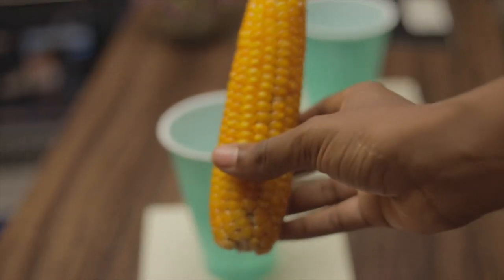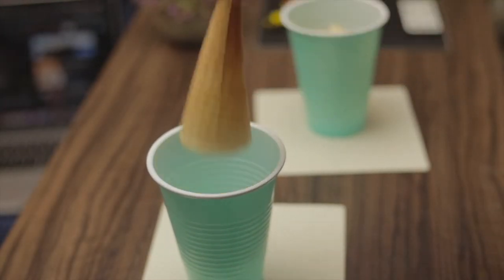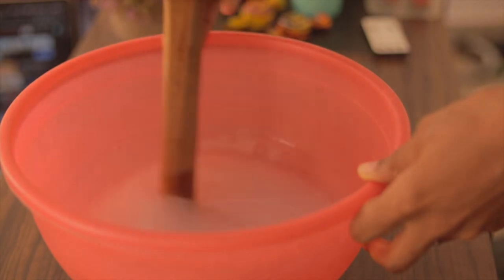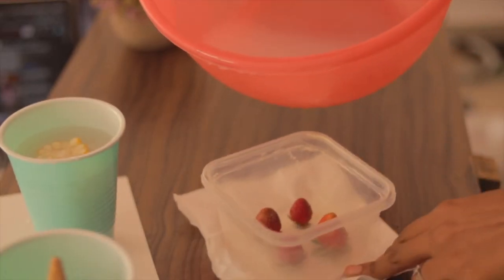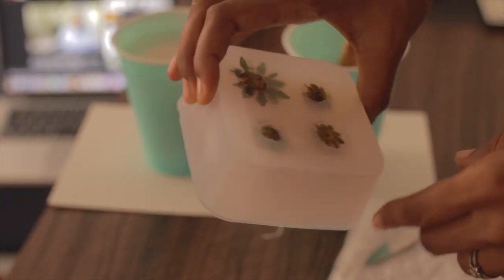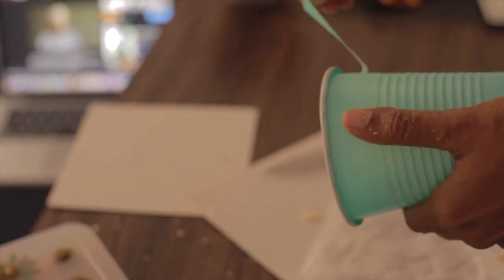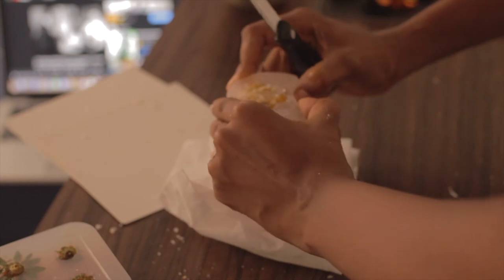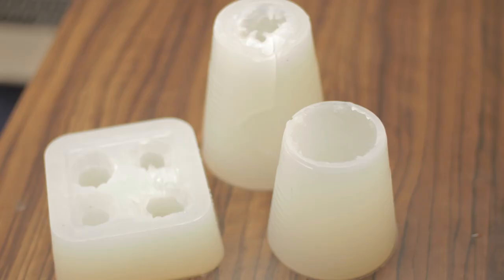THE PERFECT 2 PART 3D SILICONE MOLDS | Corn, Strawberry, & Ice cream cone Molds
In this video I make 3 silicone molds; ice cream cone, Corn, & Strawberry molds.

My E-book

My Filming Equipment
Camera: